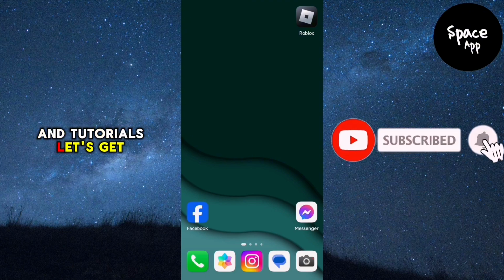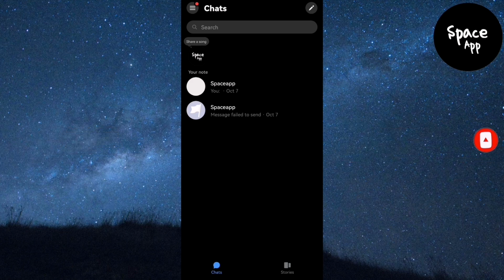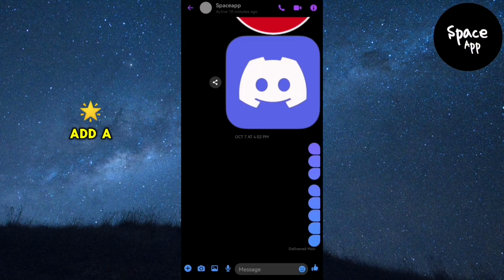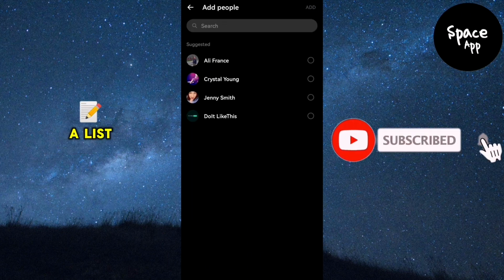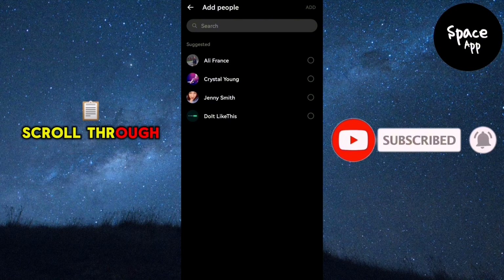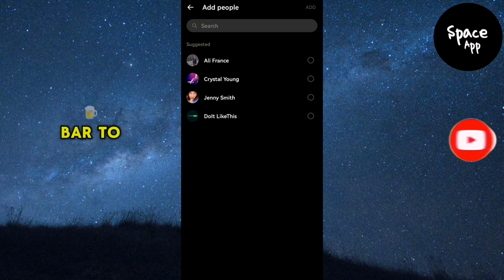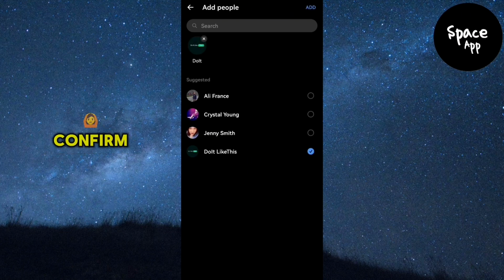How To Add A New Member To Group Chat In Messenger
Description:
To add a new member to a group chat in Messenger, follow these steps:

1. **Open Messenger**: Launch the Messenger app on your device.
2. **Open Group Chat**: Navigate to the group chat where you want to add a new member.
3. **Tap on Group Name**: Tap the group name or members' icons at the top of the chat.
4. **Select "Add People"**: Scroll down and select "Add People" or "Invite People".
5. **Choose Contacts**: Select the contacts you want to add to the group.
6. **Confirm**: Tap "Add" or "Confirm" to include them in the group chat.